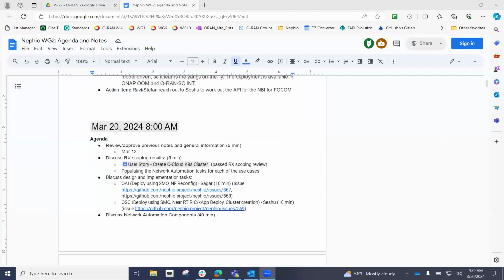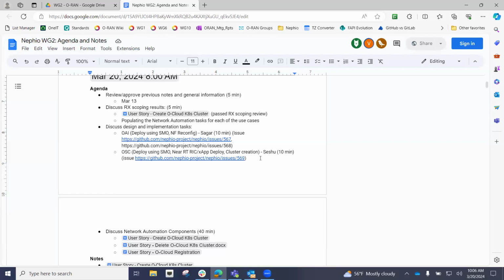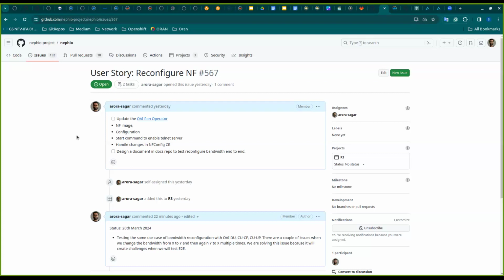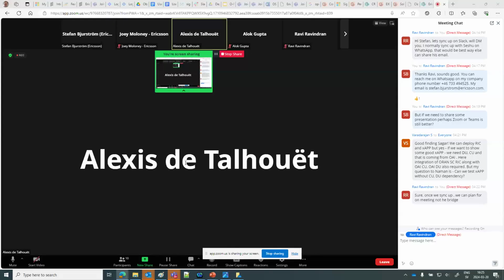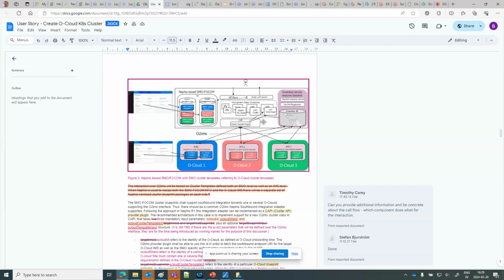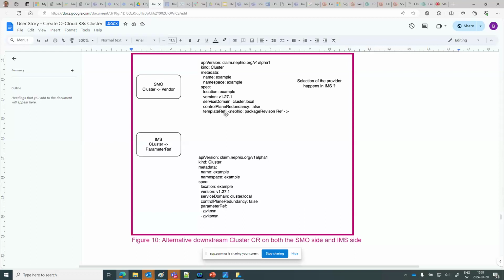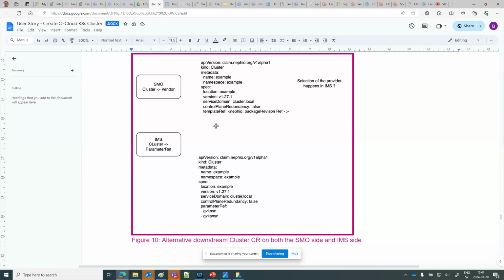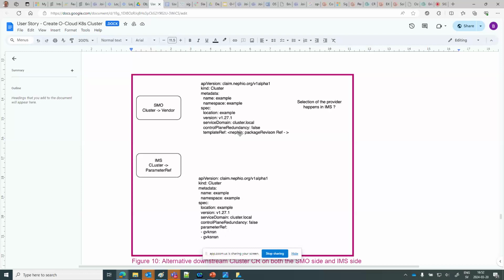2024-03-20 SIG Network Architecture Meeting - ORAN